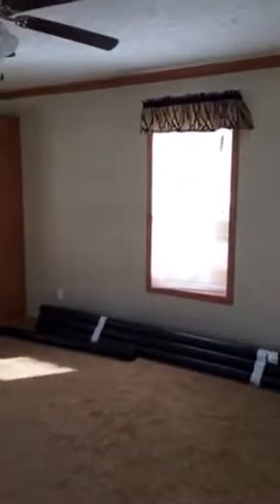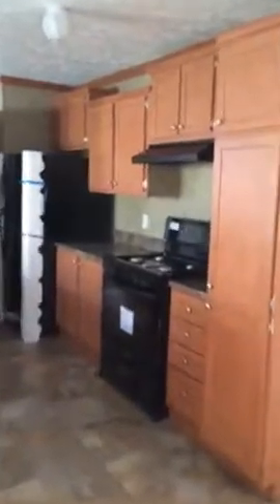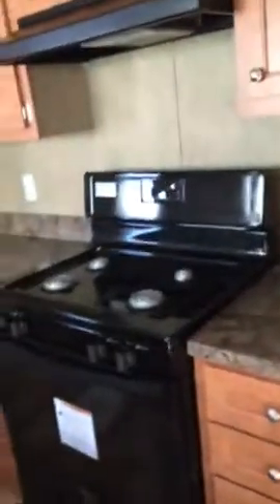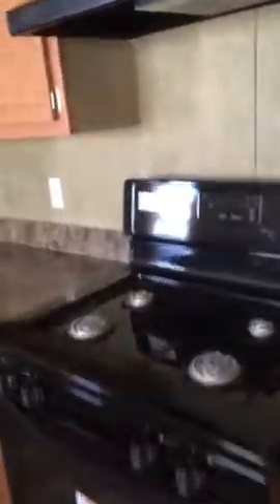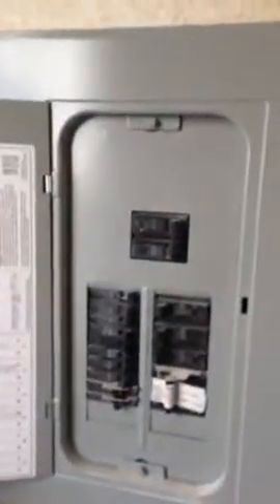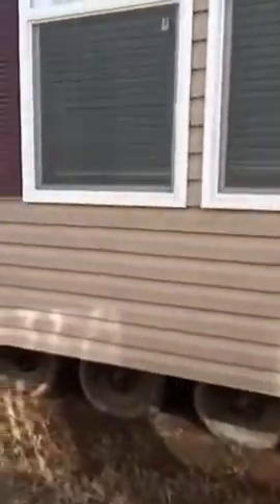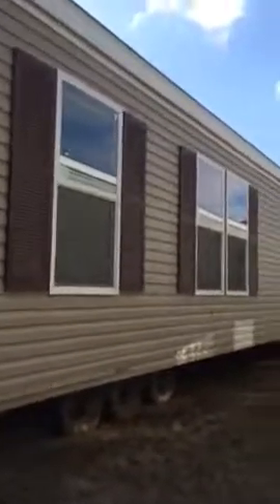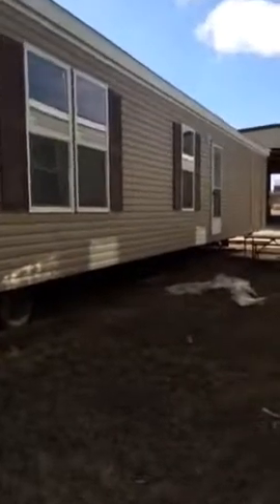Harmony 16x80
150623